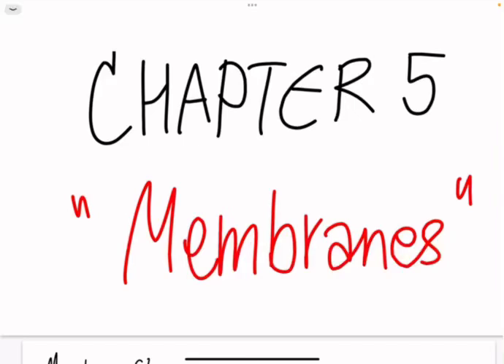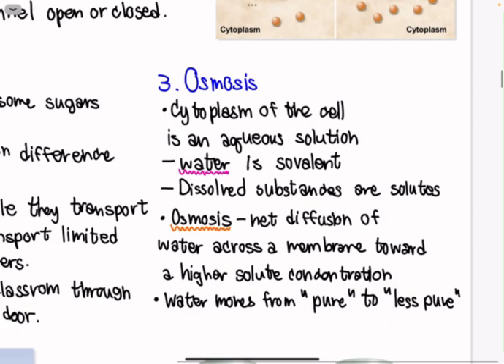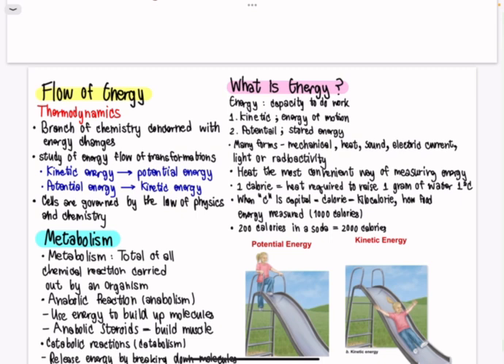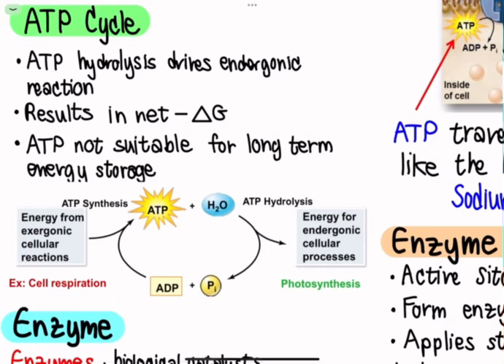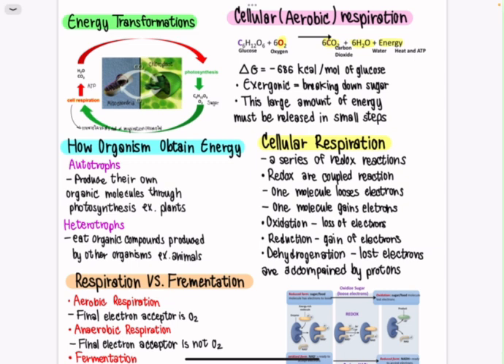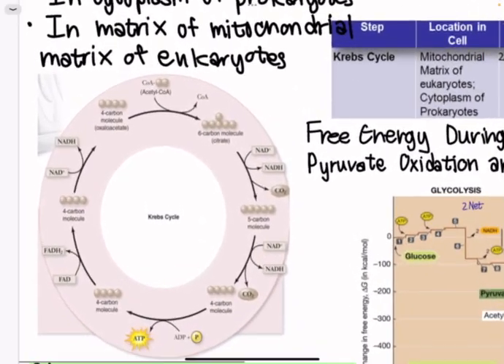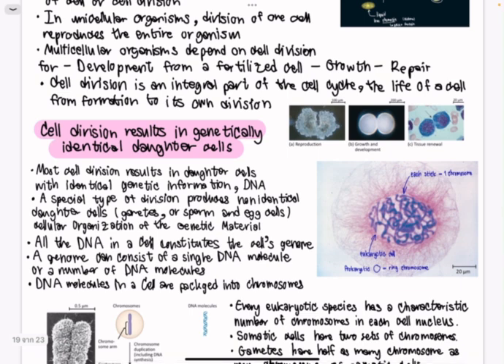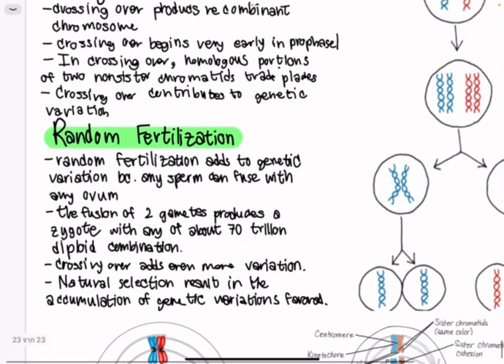12 กันยายน 2567